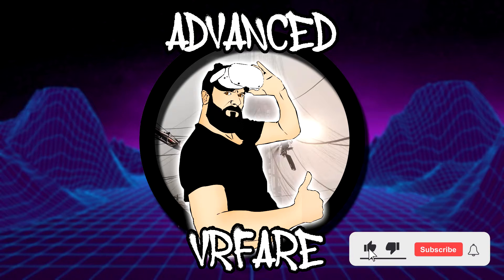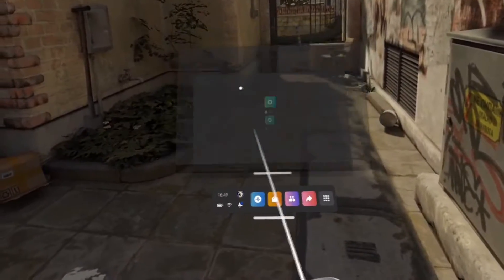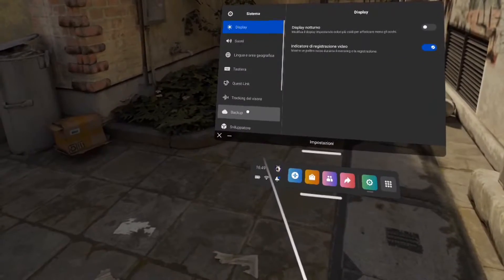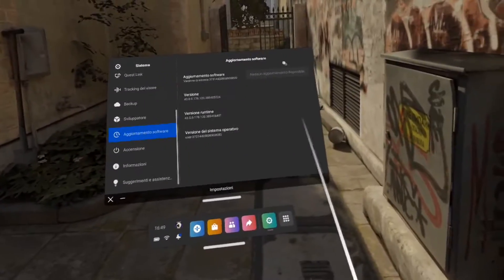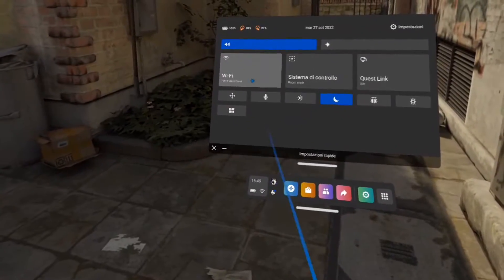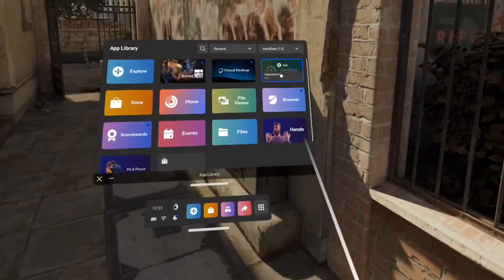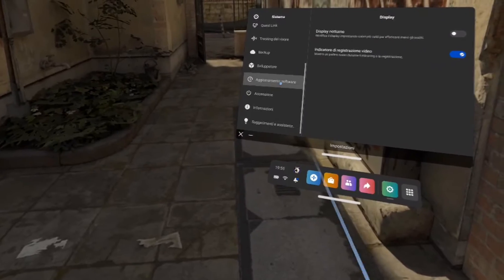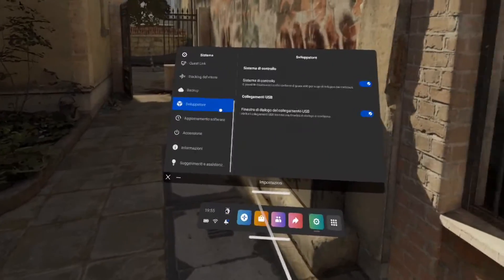Come forzare l'aggiornamento del firmware su Quest 2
Se il nuovo aggiornamento è già disponibile nella tua zona ma non l'hai ancora ricevuto, ecco come puoi forzare l'aggiornamento del firmware di Quest2.

Usa il pulsante Grazie per supportare il canale. Grazie
Usa il mio link di riferimento per ottenere 30€ da spendere in app e giochi alla prima attivazione del tuo Quest 2 - Usa il mio link di riferimento per ottenere 30€ da spendere in app e giochi quando fai la prima attivazione del tuo Quest 2

Acquista / Acquista Quest 2 256GB
Acquista / Acquista Quest 2 128GB
Acquista chiavi di gioco - Compra chiavi gioco

Acquista i prodotti VR Cover con il mio sconto referal / Compra prodotti VR Cover col mio link sconto

Per gli accessori Zyber VR usa il mio referal link e metti nel carrello qualsiasi articolo presente nel sito e al momento dell'acquisto usa il mio coupon ADVANCEDVRFARE per ricevere il 10% di sconto.
Per gli accessori Zyber VR utilizza il mio link referal e metti nel carrello qualsiasi articolo presente sul sito e al momento dell'acquisto utilizza il mio coupon ADVANCEDVRFARE per ricevere uno sconto del 10%.

Cosa uso/My gears:
Kit in silicone per Quest 2
Cuscinetto frontale in silicone + coprilente
Controller Grip KIWI Pro

Cavo Oculus Link originale
Cavo Link 3mt 5Gbps
Cavo Alxum Link 5mt

Cinturino Quest 2 Elite
Cinturino Quest 2 Aubika Elite con batteria
Cinturino Quest 2 Halo
Cinturino Quest 2 BOBOVR
Cinturino per la testa Quest 2 Kiwi Design

Cover originale Quest 2
Cover KIWI Quest 2

Il mio PC:
Scheda madre MSI X570 A Pro Italiano
CPU Ryzen 5 3600
GPU GTX 1660 Ti 6 GB
RAM 2x 8 GB 3200 MHz
Alimentatore iTek Desert 750 W
Memoria SSD Samsung 1 TB
HDD 2 TB

Antlion ModMic Wireless
Microfono da gaming Trust Lance GXT